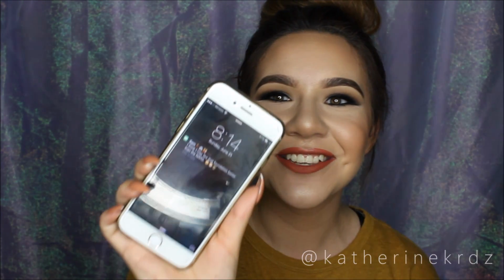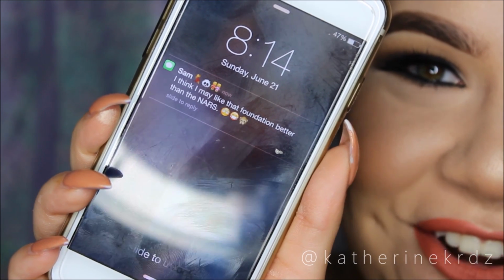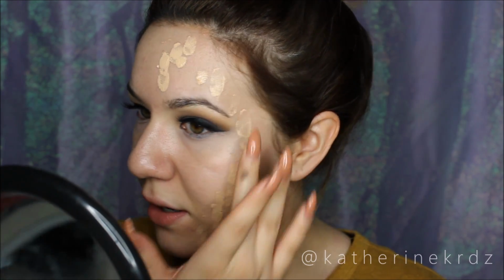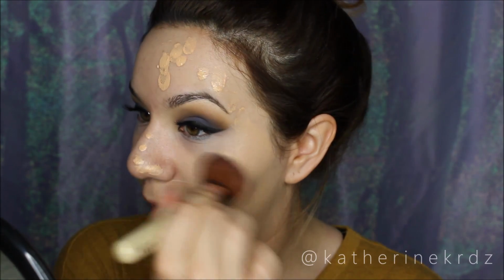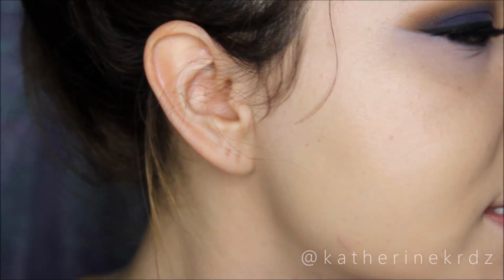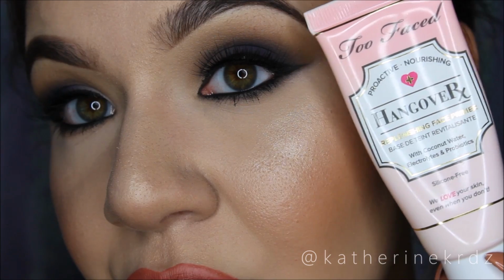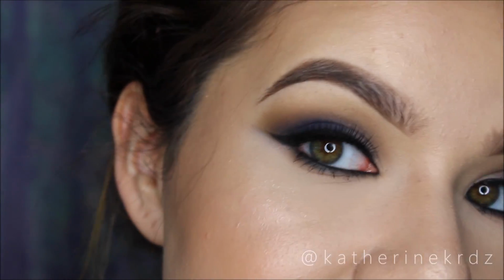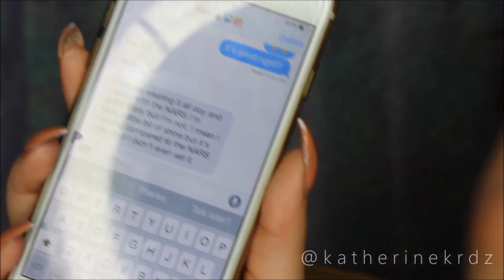MAC Prolongwear Nourishing Waterproof Foundation Review | KatEyedTv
Here is my review of the new MAC prolongwear nourishing waterproof foundation. Hope it helps any other fellow oily skin people out there who might have some questions about it!

Have you seen my last video? The Makeup Show Dallas Haul

Try your first month of Rocksbox for free! Use my code "katrodriguezxoxo" at check out for your first month

All opinions expressed in this video are 100% mine :)